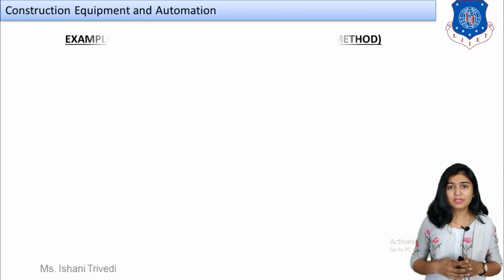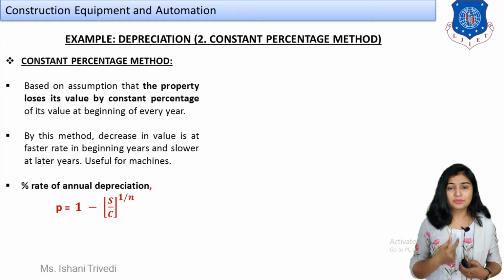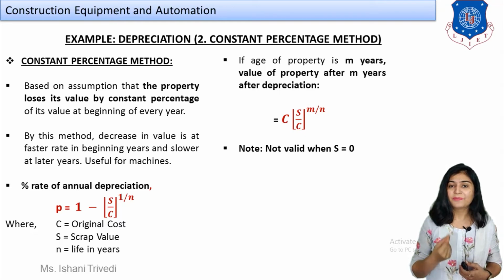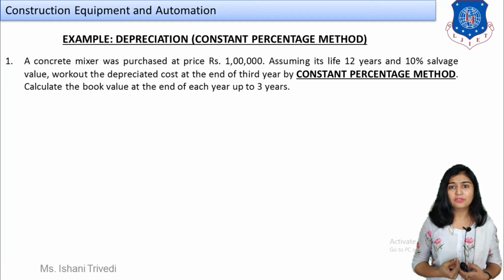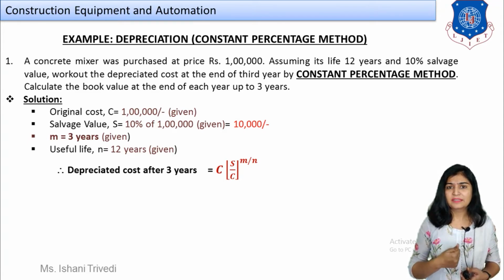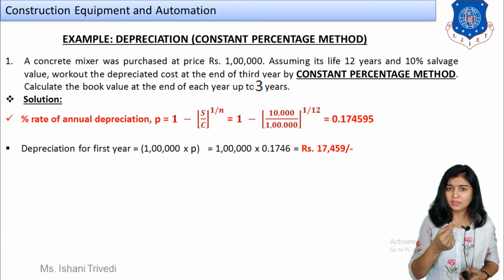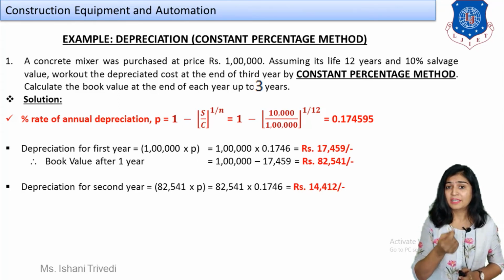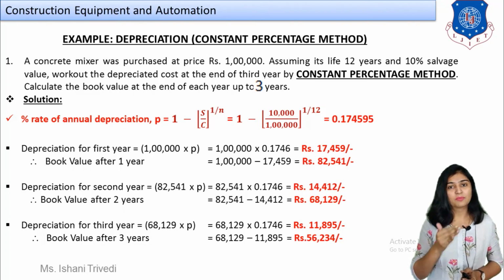Lec-05_Depreciation-Constant Percentage Method|Construction Equipment & Automation|Civil Engineering